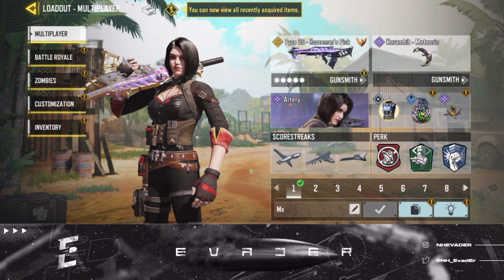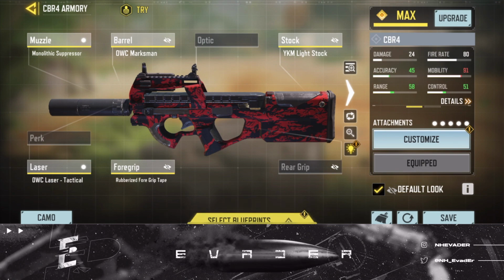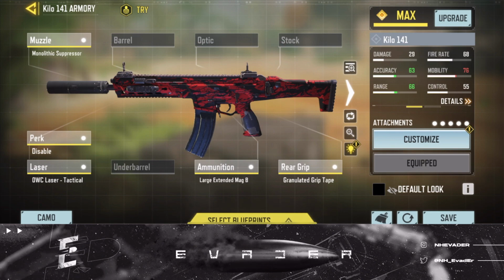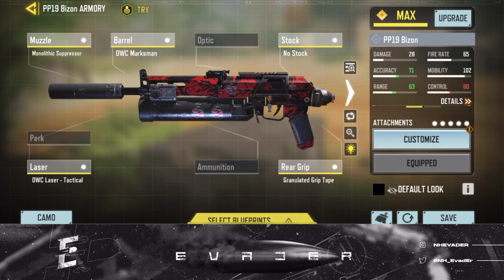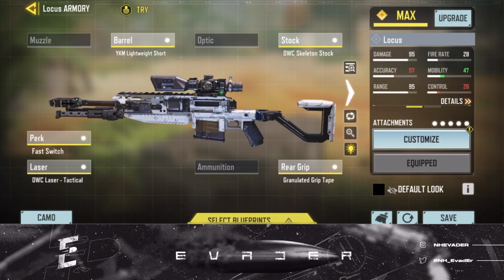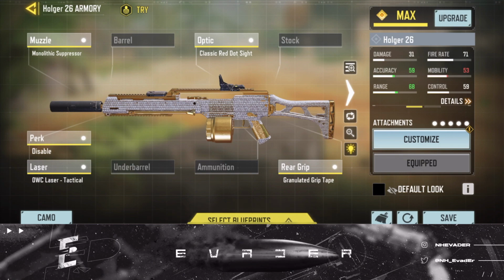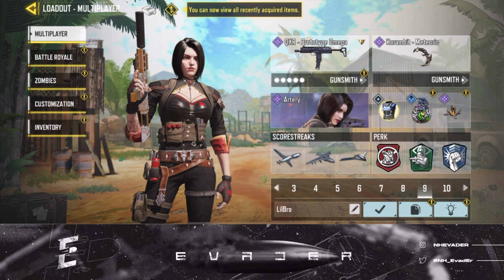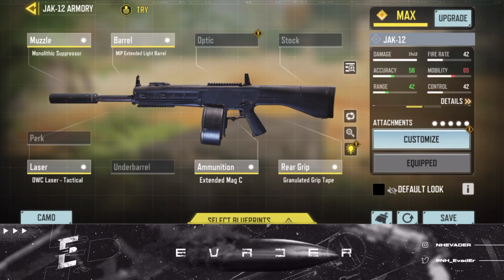The BEST Loadouts in COD Mobile SEASON 2 | Top 10 BEST Class Setups in CODM!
In today's video, I will be going over cod mobile top 10 guns season 2. These are the best cod mobile top 10 guns for ranked and I also go over the top 10 loadouts in cod mobile season 2 as well. These top 10 pro loadouts in cod mobile will help you dominate your enemies in any map or game mode. These are the best cod mobile season 2 loadouts in my opinion, I show the full cod mobile loadout guides for every one of the weapons in my cod mobile top 10 gunsmith loadout guide. I also will be covering the top 10 gunsmith guides for cod mobile, so there is plenty of cod mobile best guns for ranked to go around from watching the entire video! These are my top 10 best class setups in cod mobile! These are the top 10 broken guns in cod mobile season 2!
                                                          ABOUT ME
» I'm a former professional Call of Duty Mobile Player who post rank vids and scrim vids.